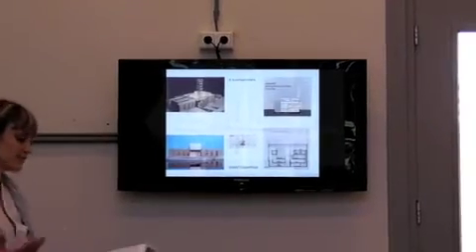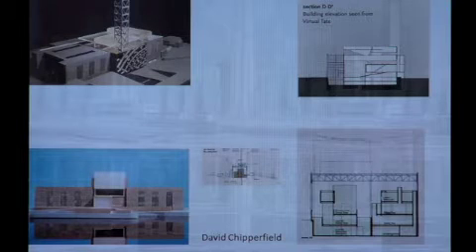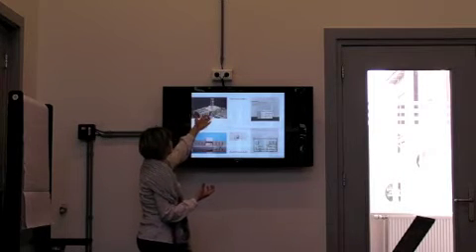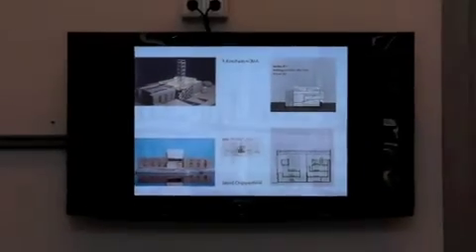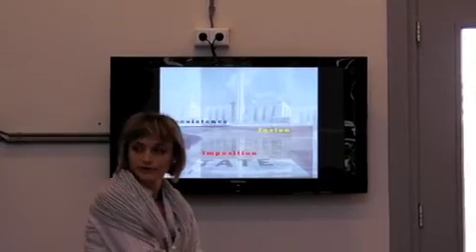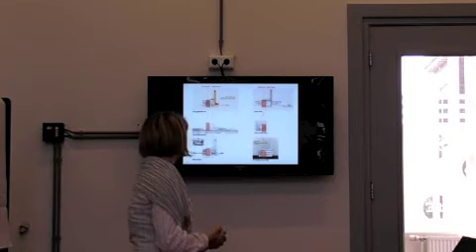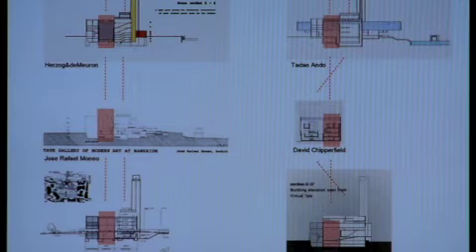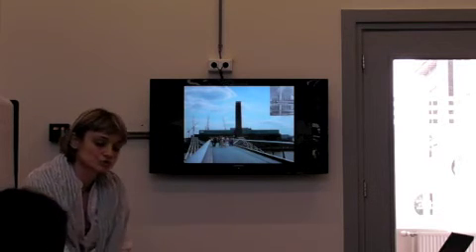20100409_Tamara_final.m4v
Tamara Rogic presented 'Subversiveness of the old: from the Bankside Power Station to the Tate Modern in London' in RPS Seminar.

Keywords are industrial buildings; conversion; architectural history; formal approach.